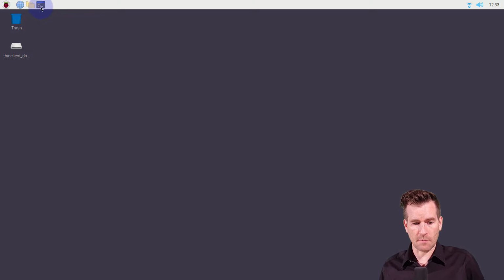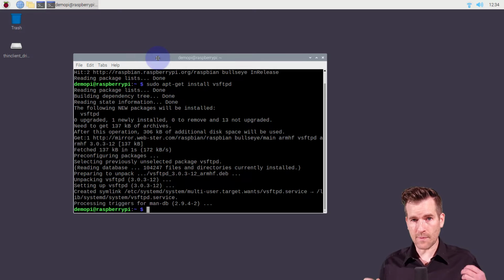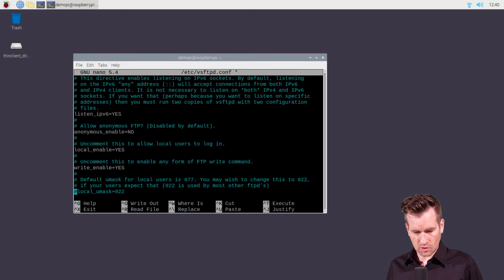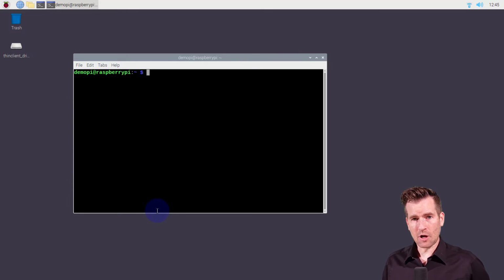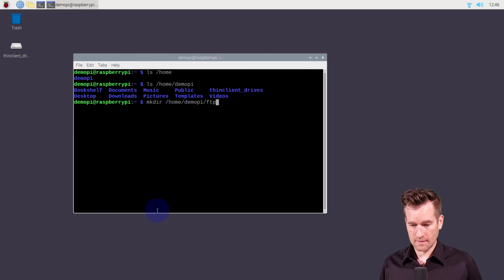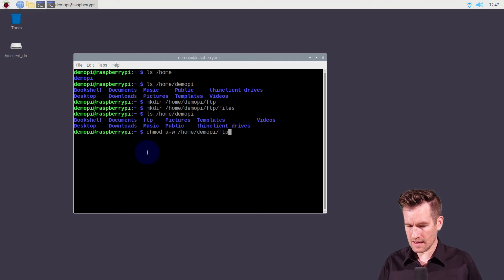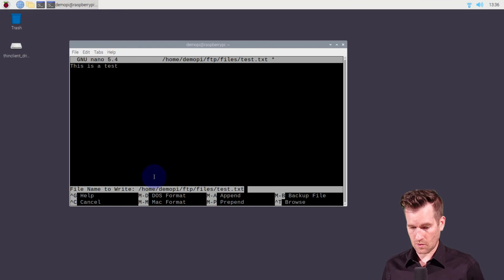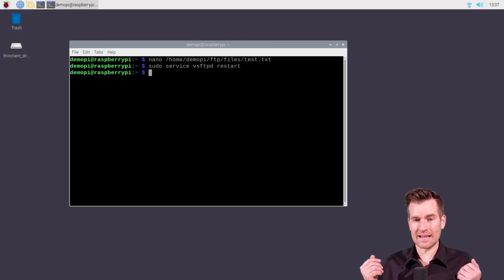Network Fundamentals 10-18: DEMO: Setting up FTP Server on Pi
🛠️ Setting Up FTP Server: Learn how to set up an FTP server on your demo Pi machine to facilitate file transfers with ease.

📦 Installing FTP Services: Follow along as we install vsftpd (Very Secure FTP Daemon) to enable FTP services on the demo Pi, ensuring secure file transfers.

🔧 Configuring FTP Server: Dive into the vsftpd configuration file (etc/vsftpd.conf) to make necessary adjustments, such as enabling local user access, setting permissions, and defining user-specific root directories.

📂 Creating Directories: Explore the process of creating directories within the FTP user's home directory to organize files for efficient access during FTP sessions.

🔐 Modifying Permissions: Learn how to modify directory permissions using the chmod command to ensure proper access control for FTP users.

📝 Creating Test File: Witness the creation of a test file (test.txt) within the FTP directory for demonstration purposes, preparing for a test download.

🔄 Restarting FTP Service: Understand the importance of restarting the vsftpd service after configuration changes to ensure proper functionality.

🚀 Testing FTP Server: Put your setup to the test by attempting to download the test file, verifying the successful operation of the FTP server.